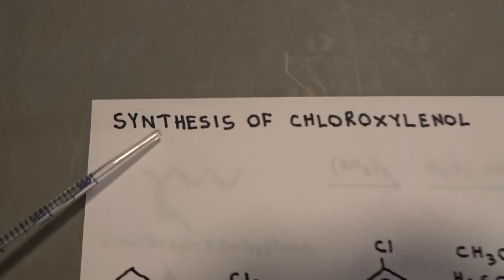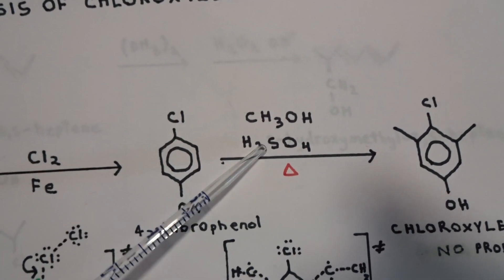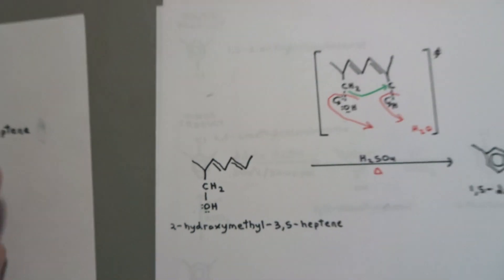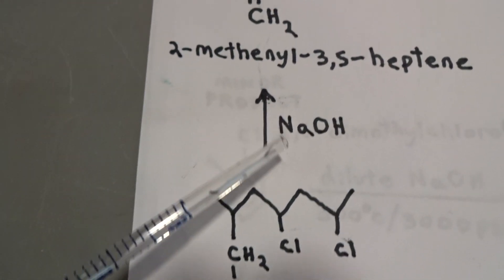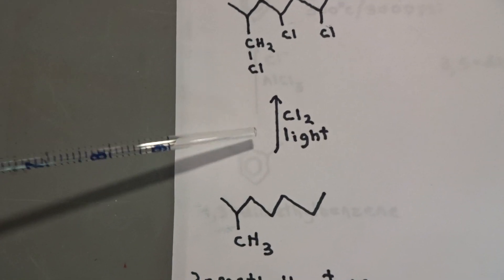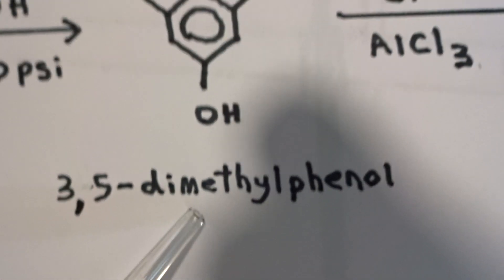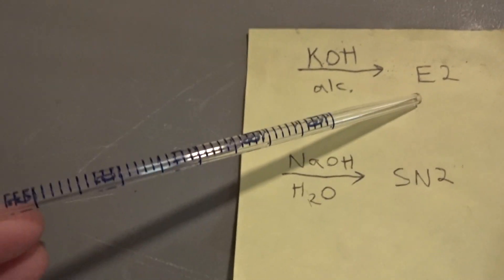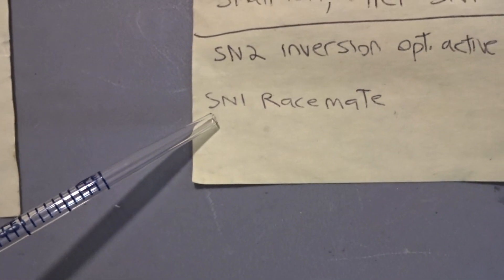Organic Synthesis of Chloroxylenol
This video presents an organic synthesis of chloroxylenol.  Chloroxylenol is a common disinfectant and antiseptic.